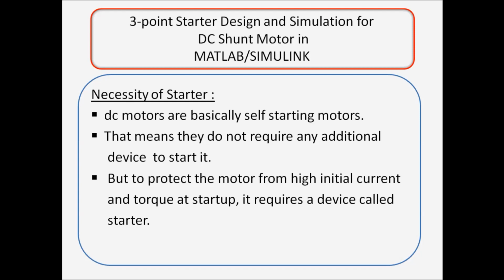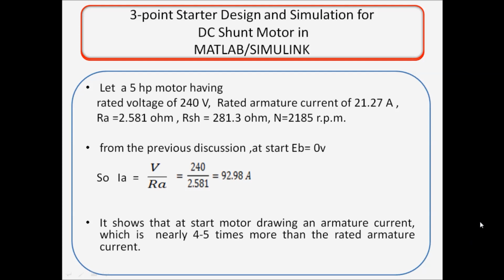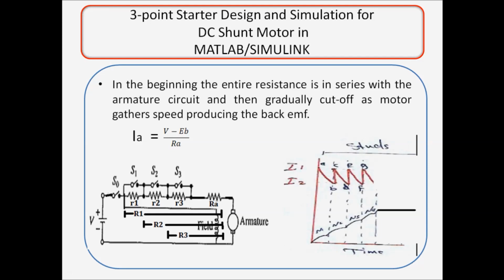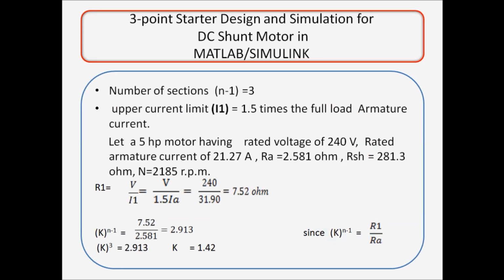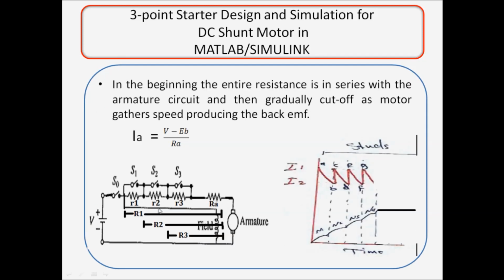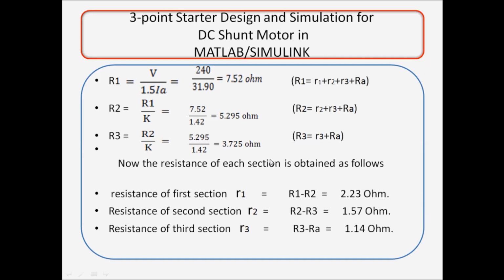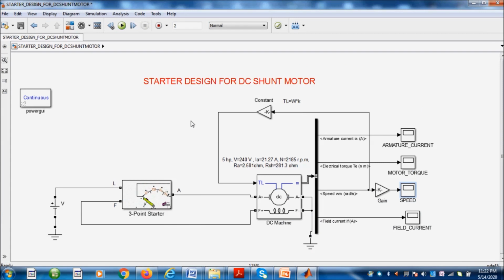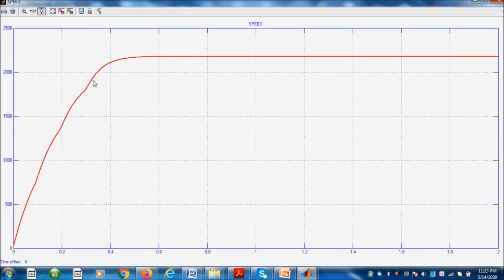STARTER DESIGN FOR DC SHUNT MOTOR IN MATLAB/SIMULINK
this video shows the design and simulation of starter for dc shunt motor